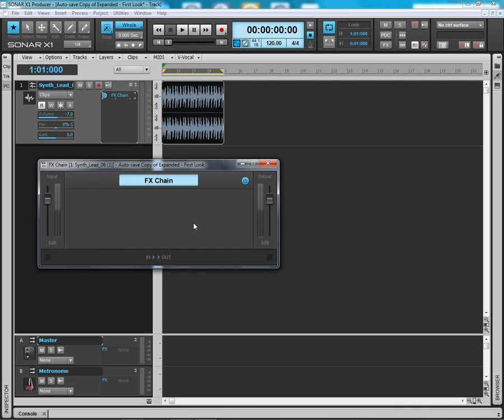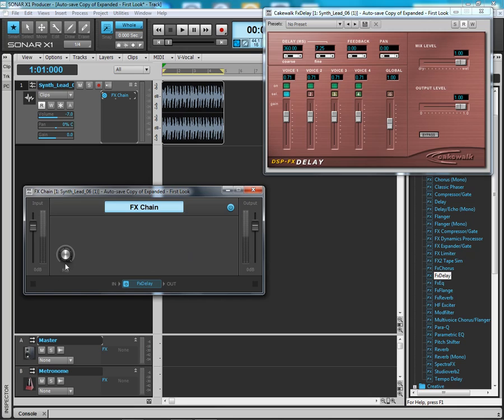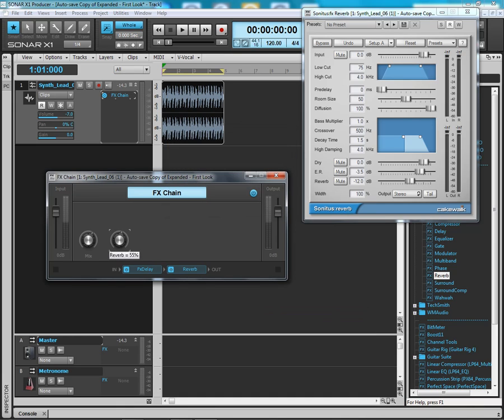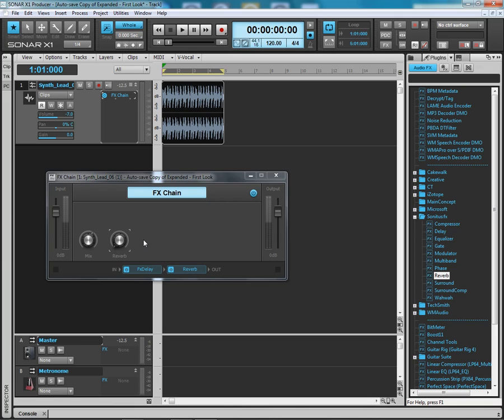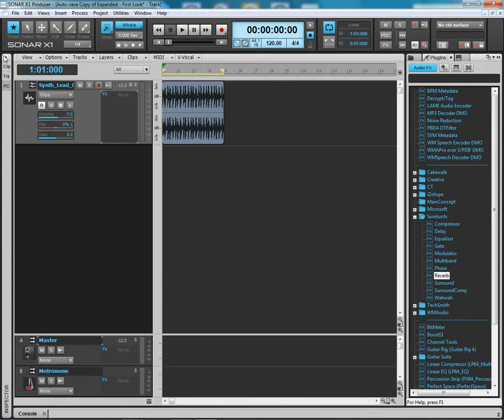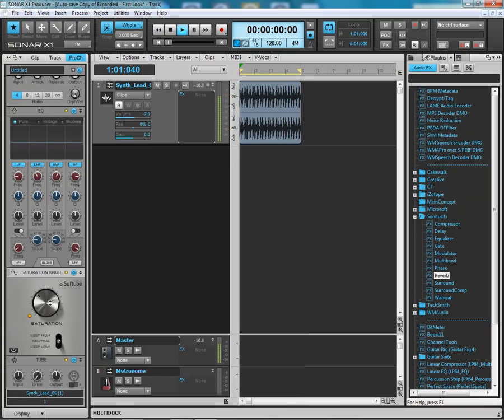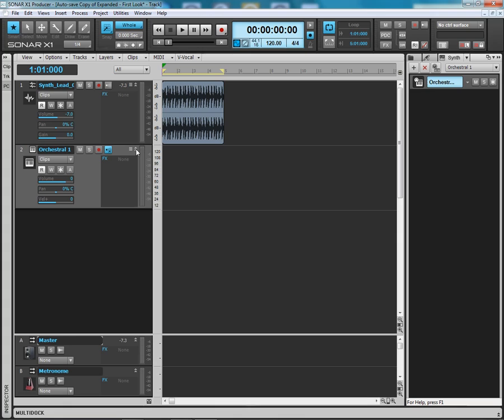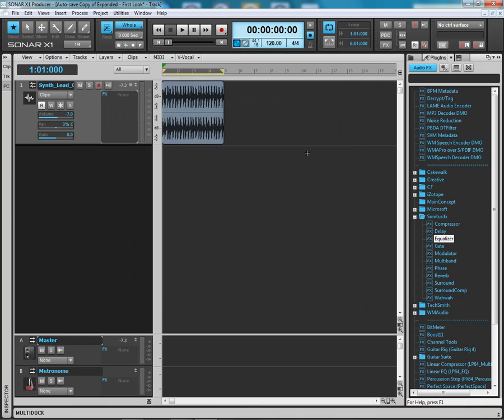Sonar X1 Producer - Expanded (First Look)